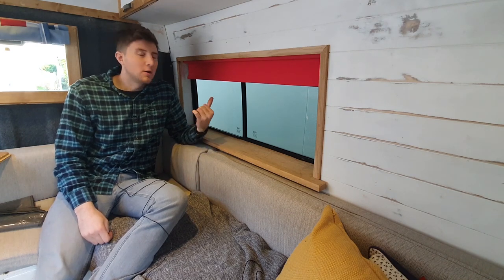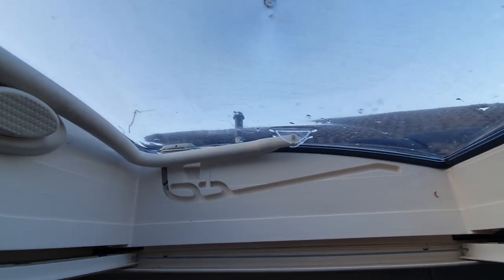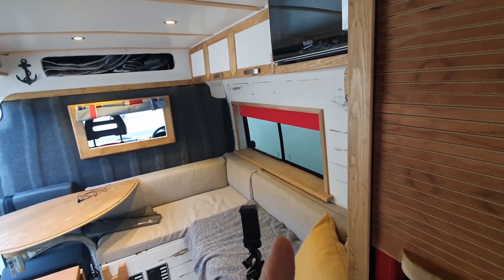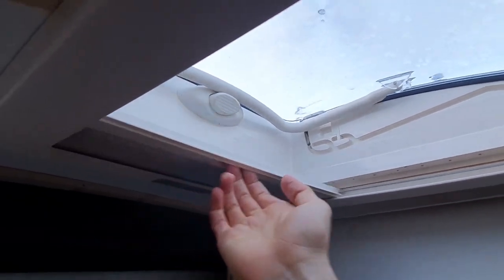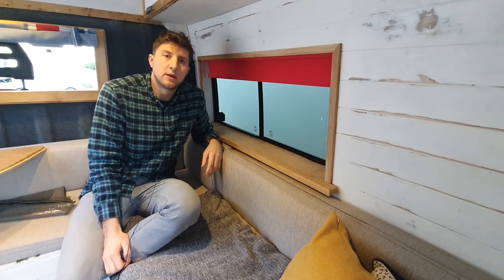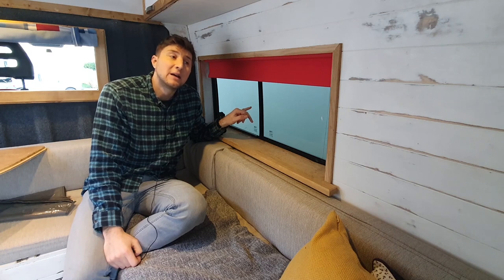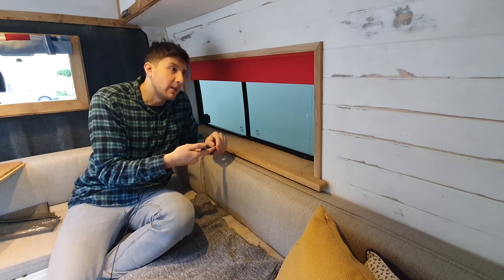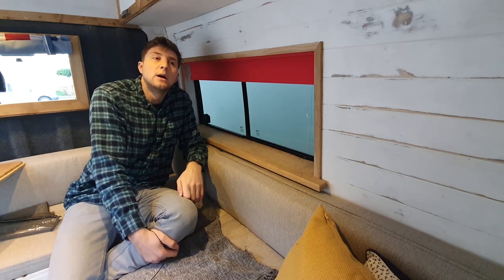Van Windows // Don't Buy Glass Windows!! // 4 Reason Why!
In the video I voice something that I feel quite strongly about.

And that is the topic of van windows and why you shouldn't install glass windows! I installed some glass windows as many self converters do. I think this is a MASSIVE mistake for 4 main reasons as I discuss in the video:
1) Thermal conductivity
2) Blinds
3) Security
4) Water Ingress & Ventilation

The dometic range of acrylic windows are just better than the glass windows with regards to every one of these topics as I explore in the video. Yes they are more expensive but I think the extra money is money well spent.

Installing glass windows is a massive regret that I have for my conversion :(.

Here's a link to the dometic windows that I wished I'd installed, the dometic seitz s4 window: